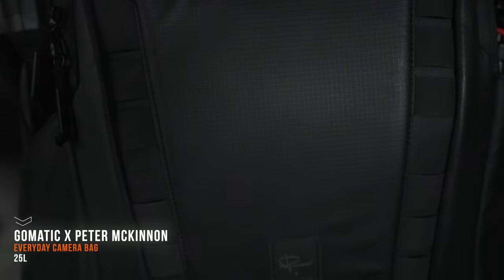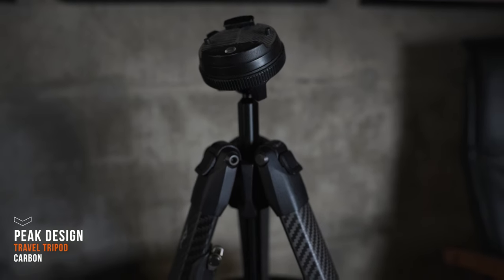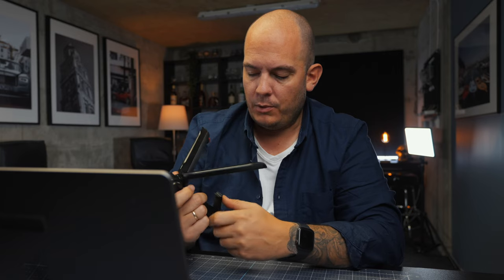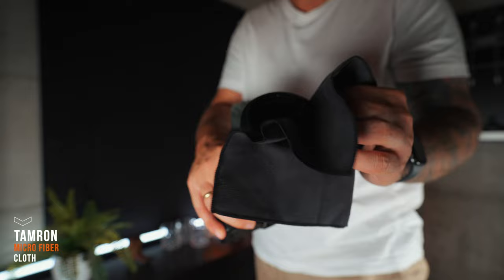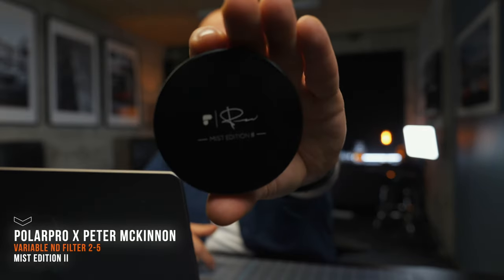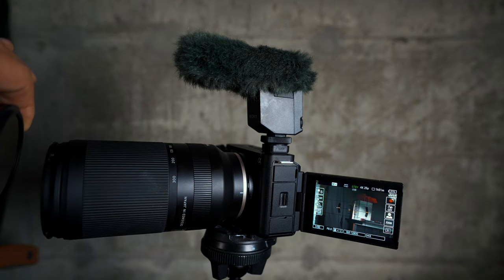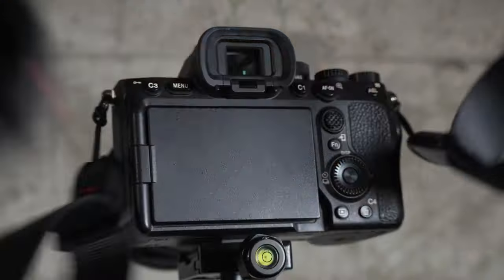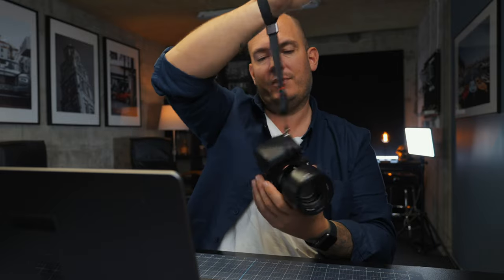10 Camera Accessories EVERYONE Should Have In Their Camera Bag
I show you the top 10 camera accessories thats essential for every camera bags out there. And I saved the best for last! If there is anything you think I missed, please let me know!
👇Products are linked here👇

Nomatic X Peter McKinnon Camera bag
Peak Design Travel Tripod
PGYtech Mantid Pod
Rocket Blower
Micro Fiber Cloth
Peak Design Camera Clip
PolarPro Peter McKinnon ND Filter:
Peak Design Neck Strap
Peak Design Wrist Strap
Bongo Ties

🎧Music in todays video is downloaded from Artlist

Cameras:
SONY ZV-E1
SONY A7iv
SONY ZV-1
INSTA360 x3

Lenses:
Tamron 17-28
Tamron 70-300mm
SONY 55mm Zeiss
SONY 85mm